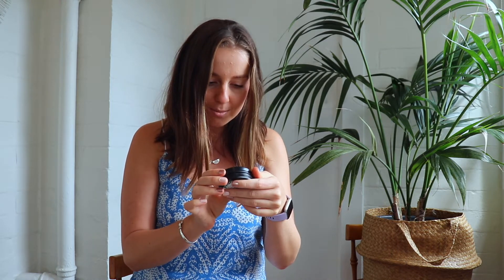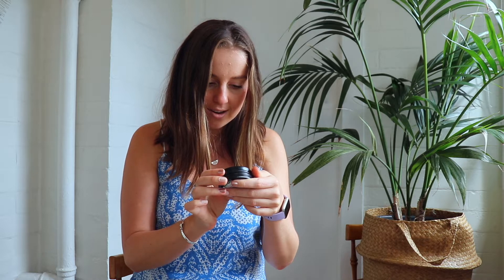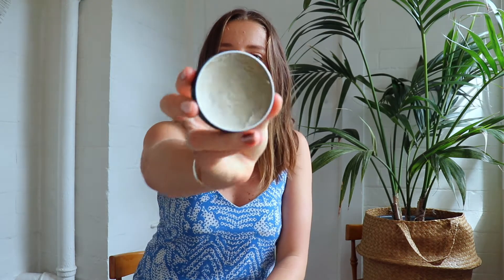I tried Ommade's natural deodorant and here's what I think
This Magnesium & Sandalwood Deodorant formula neutralises body odour. Free from aluminium, fragrance, parabens and ethyl alcohol. Also free from bicarb soda, a common ingredient in natural deodorant that many find irritating. Any magnesium absorbed through the skin is a health benefit.